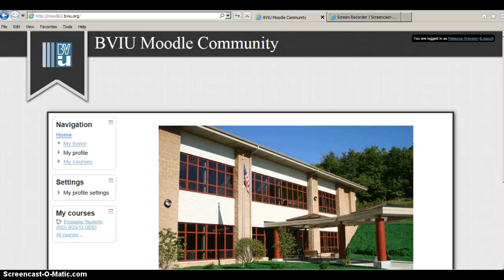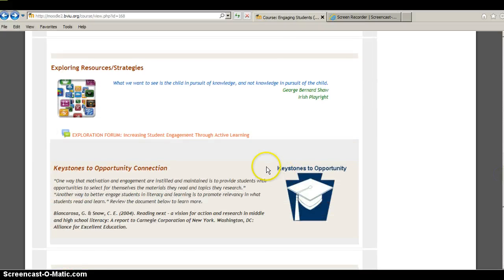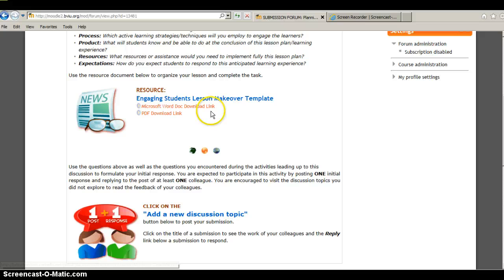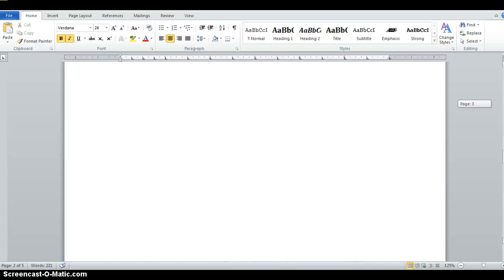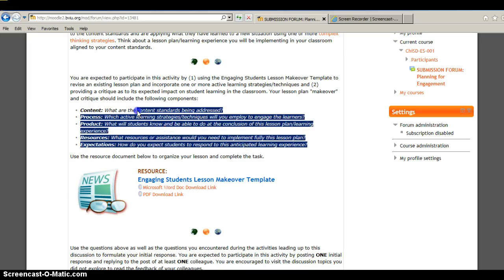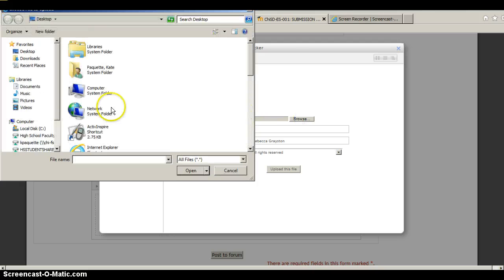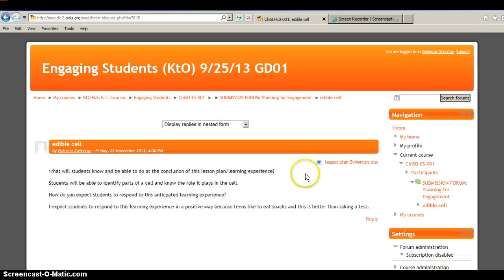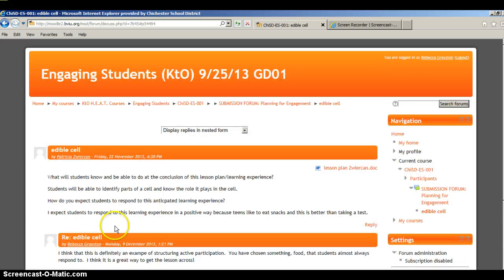Connecting to Students: Submission Forum